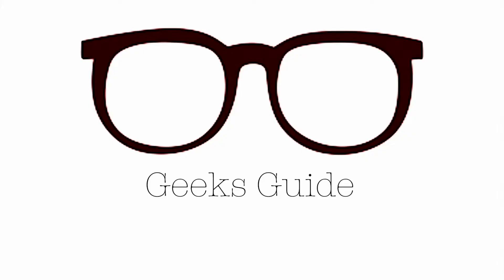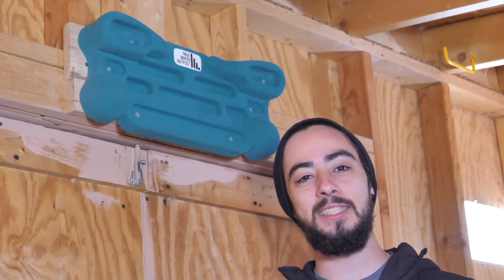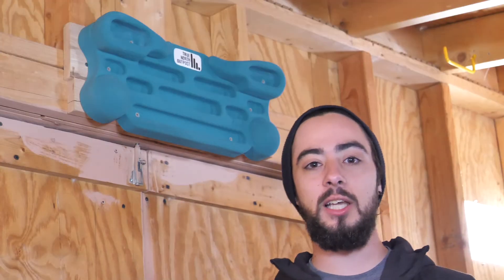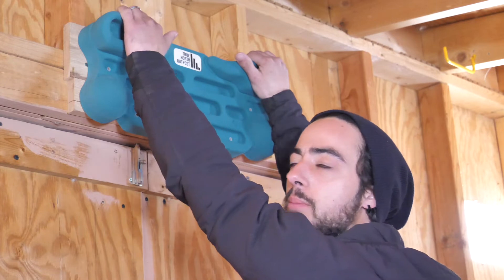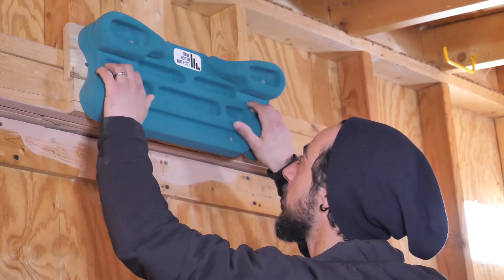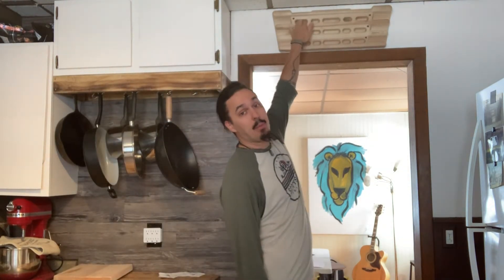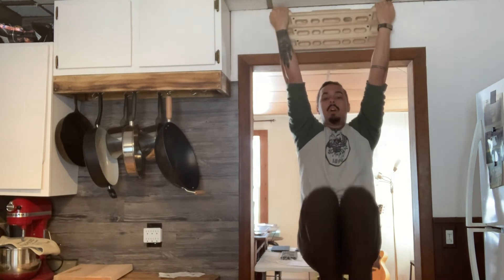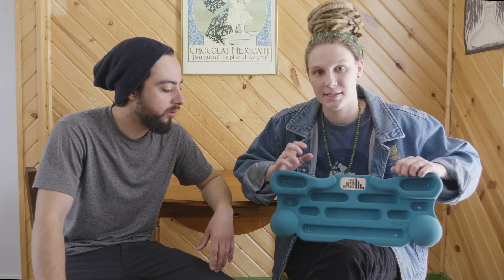Geeks Guide To Gear - Episode Training Boards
We've recently put up two custom made training boards, by TNO and Lythic Climbing, on our online store. In this slightly different version of Geeks Guide To Gear, we discuss/compare and contrast all of the features of each board. These boards are great for climbers and non climbers alike, making these a multi purposeful, at home, workout tool.